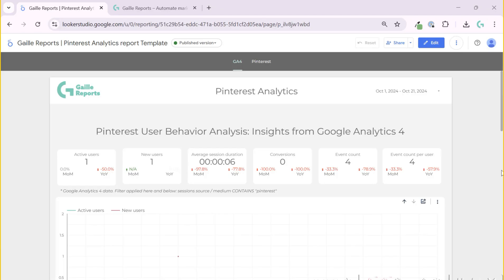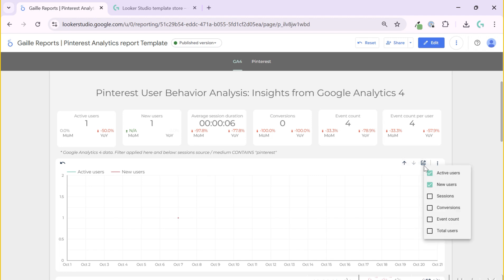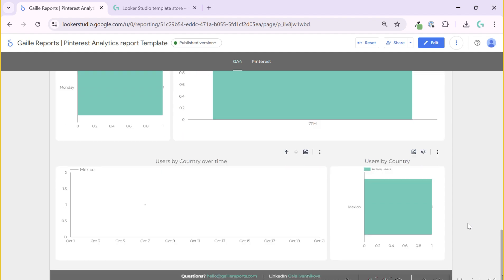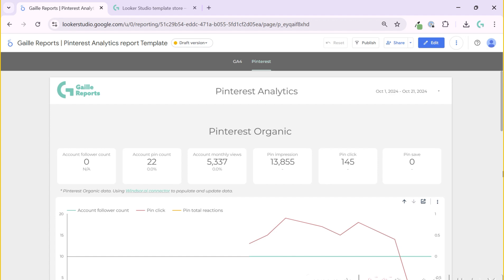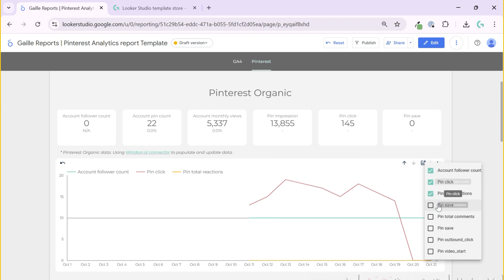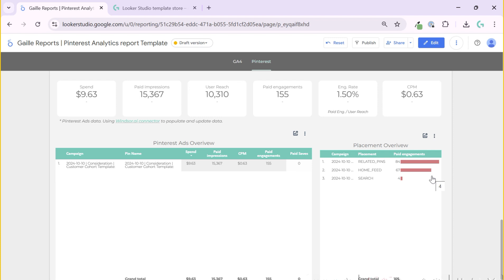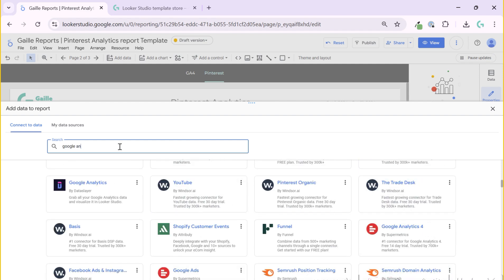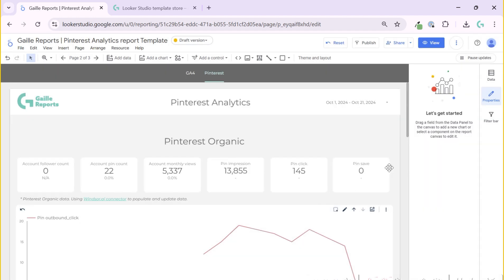Pinterest Analytics Looker Studio Template using Windsor.ai connector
Today, we’ll explore an essential tool for anyone managing Pinterest or Pinterest Ads: the Looker Studio Pinterest Template. This dashboard template is designed to make your Pinterest analytics seamless and actionable.

If you’re actively working with Pinterest or managing Pinterest ad campaigns, this Looker Studio template is a game-changer. It consolidates your data and provides meaningful insights to help you make informed decisions. Let’s dive into what the report includes.

What’s Inside the Looker Studio Pinterest Template?
Our Looker Studio Pinterest report is divided into two main pages, each tailored to provide critical insights about your Pinterest performance.

Page 1: Google Analytics 4 Data (Filtered for Pinterest Traffic)
The first page leverages your Google Analytics 4 data, filtered specifically to show traffic coming from Pinterest. It provides a clear view of your Pinterest-driven performance over the last month, as well as a retrospective of the last 12 months. This is perfect for tracking trends, understanding audience behavior, and evaluating how Pinterest fits into your overall digital strategy.

Page 2: Windsor.ai Pinterest Data Integration
The second page is where things get even more exciting. Using the Windsor.ai connector, this page pulls data directly from your Pinterest account. Here’s what you’ll find:

Organic Pinterest Data
Get a comprehensive view of your organic performance. Metrics include follower counts, pin engagement, and overall activity on your page. This helps you understand what’s working organically and how your audience is interacting with your content.

Pinterest Ads Overview
The second section focuses on your Pinterest ad campaigns. Discover which campaigns and ads are performing the best, and gain insights into which placements are driving the highest engagement and conversions. This is a must-have for optimizing your ad spend and maximizing ROI.

Why Choose the Looker Studio Pinterest Template?
The Looker Studio Pinterest template simplifies complex analytics by bringing all your essential Pinterest data into one place. Whether you’re managing organic growth, paid campaigns, or both, this dashboard helps you make data-driven decisions with ease.

Special Offers and Discounts
To make things even better, we’ve got some fantastic deals for you:

Conclusion
With the Looker Studio Pinterest Template, you’ll have all the tools you need to analyze and optimize your Pinterest strategy effectively. Whether you’re tracking organic growth or maximizing your ad campaigns, this dashboard makes it easy. Don’t wait—check out the template in our online store and take your Pinterest analytics to the next level!